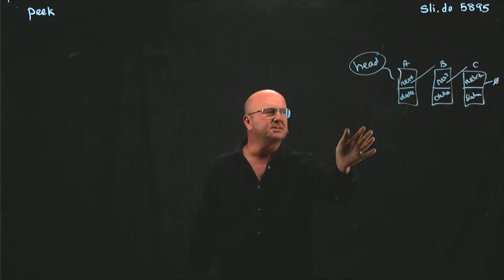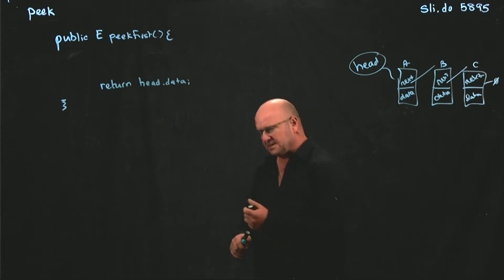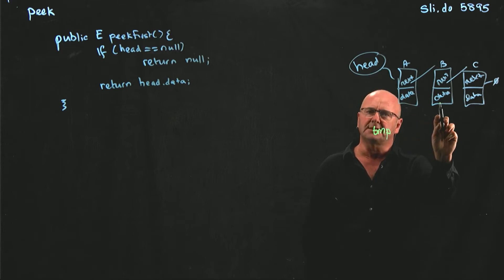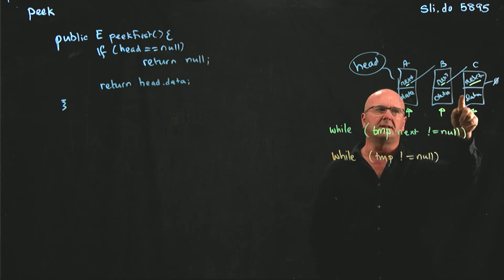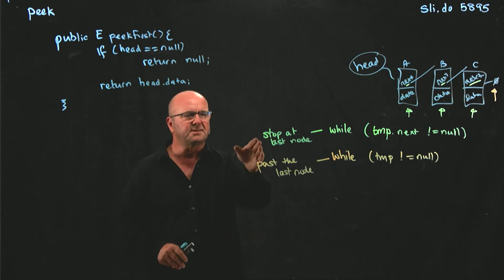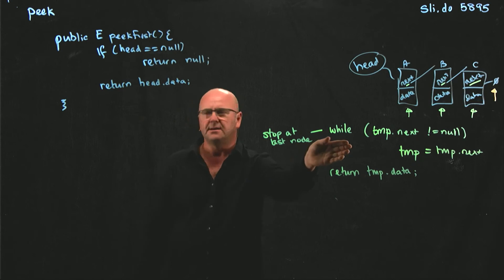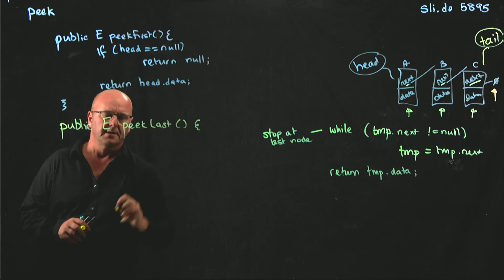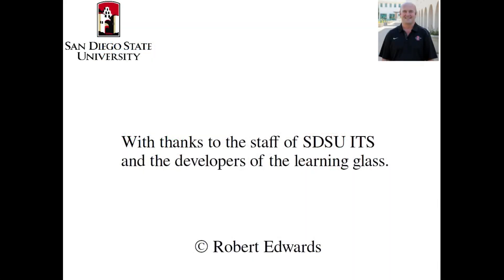LinkedList 9 peek()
Dr. Rob Edwards from San Diego State University peeks into the peek methods - methods to retrieve something without removing it.